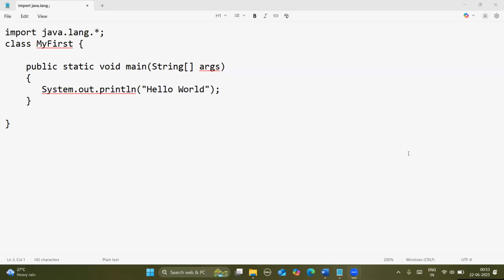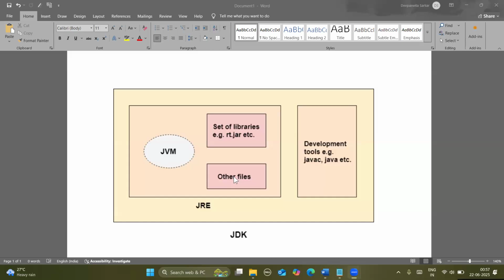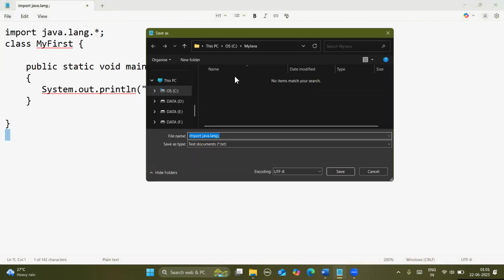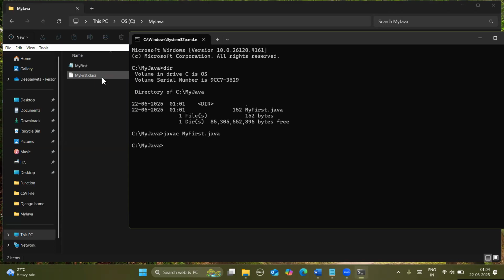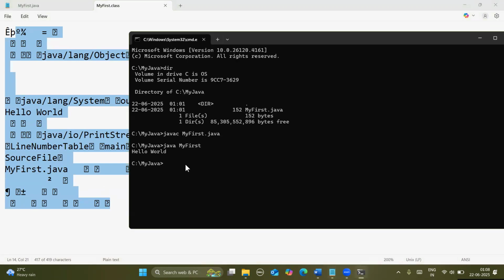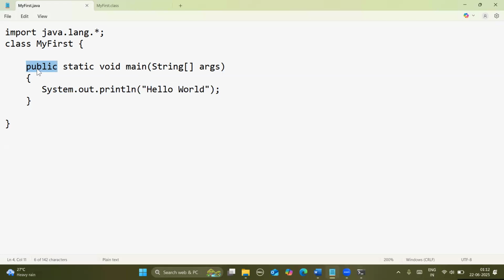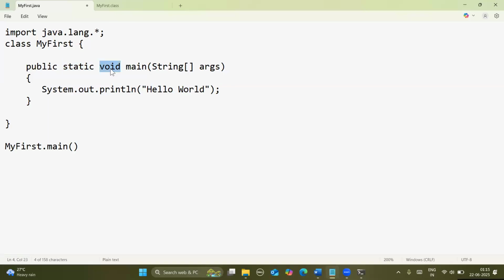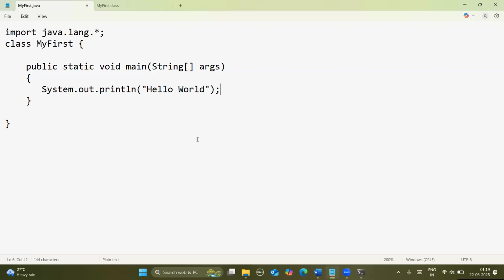"Hello World" in Java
I have explained how a Java file is executed and also how to print lines of code in Java.